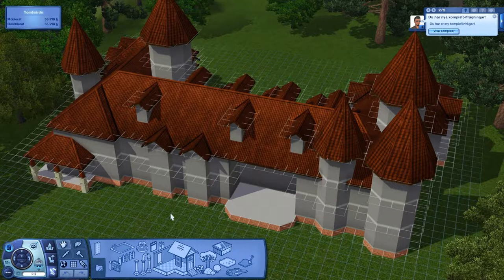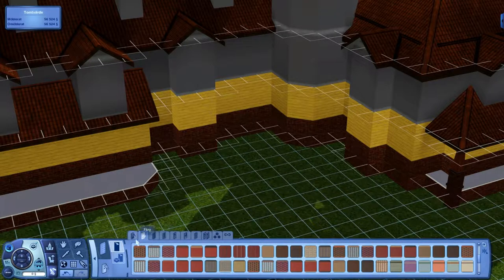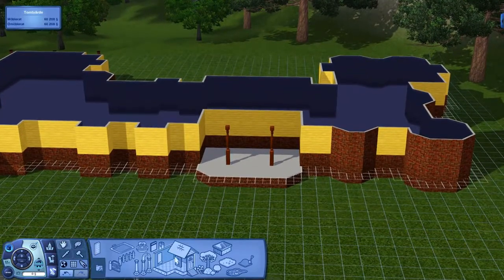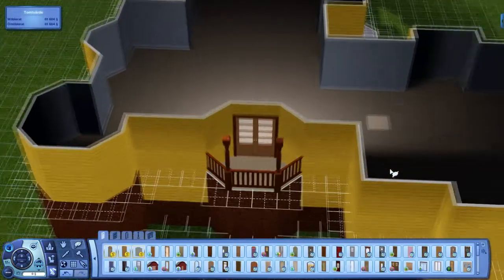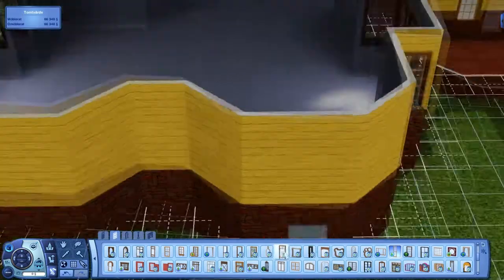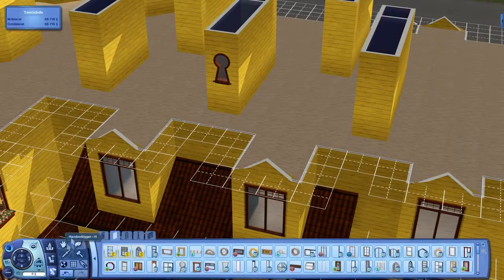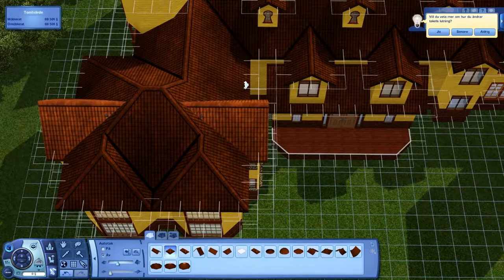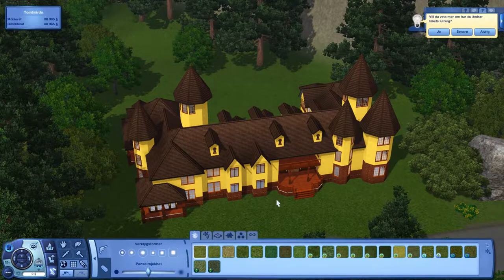Sims 3 - Let's build pt.2 (Victorian Mansion)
Let's build part 2.
I put wallpapers and windows in. Sorry for being very quiet. I think I'm a bit sick, and just awaken as well.